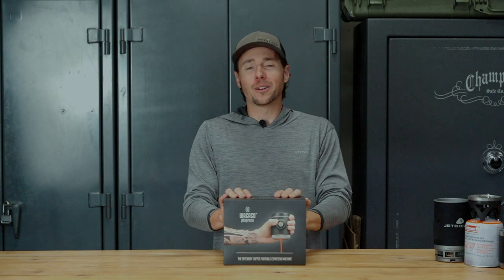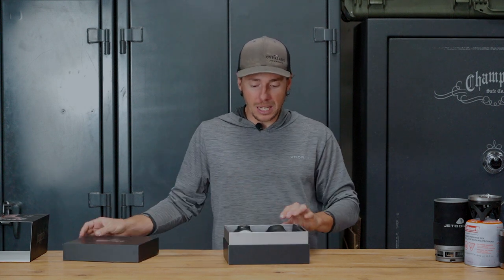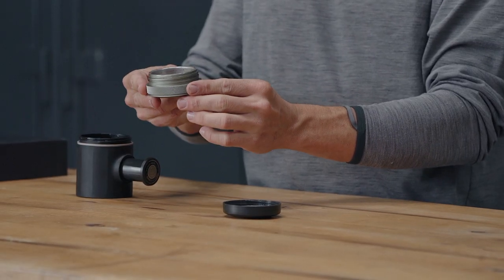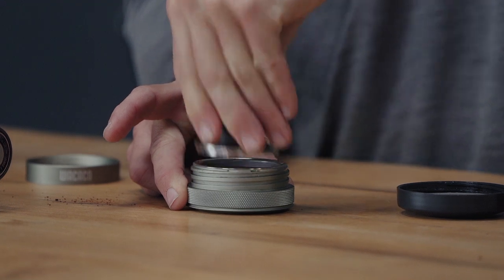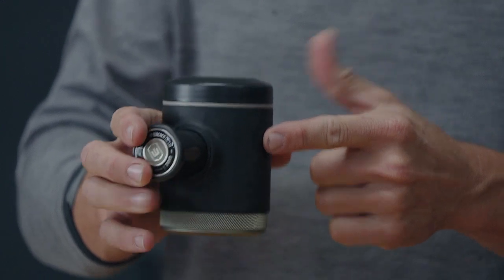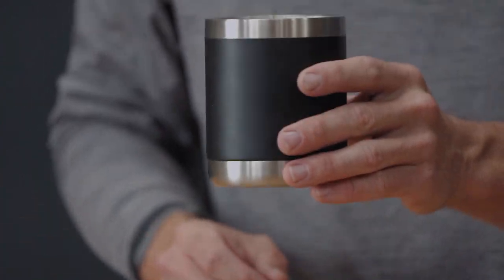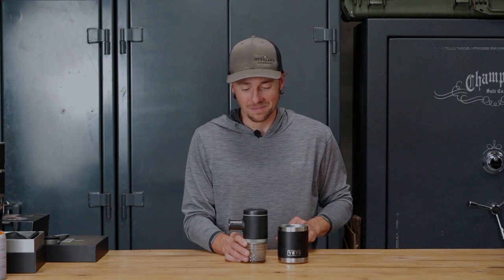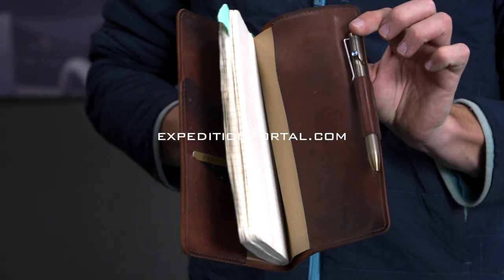Field Tested: Wacaco Picopresso Travel Espresso Maker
The newest travel espresso maker from Wacaco is called the Picopresso and it's a game-changer for making espresso.

Even though it weighs under 400 grams, the pocket-sized Picopresso features many of the features you'd expect to find in tabletop espresso machines, like a 52-millimeter naked porta-filter with an 18-gram espresso capacity, and a pump that is capable of generating 18-bar (261 psi) pressure.

The learning curve for using this machine is very forgiving, and if you follow the simple instructions (and use top-quality, freshly-ground beans), you will be able to get fantastic results, just as I have.

Because the Picopresso is so compact, it is an excellent travel companion for motorcycle touring, overland travel, or even backpacking. If you want to produce silky, rich espresso shots for your morning americano or latte in the backcountry or on the road, this is the machine I would recommend!